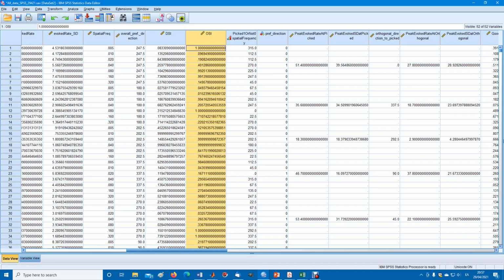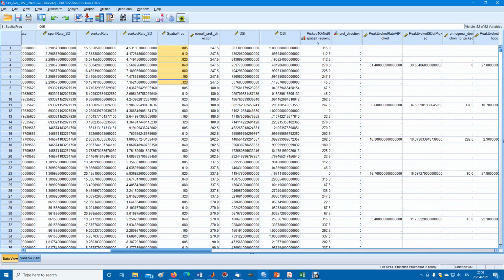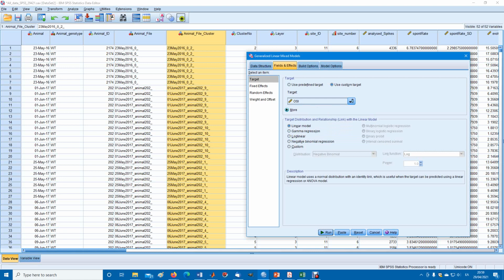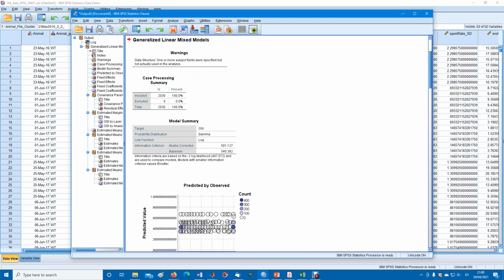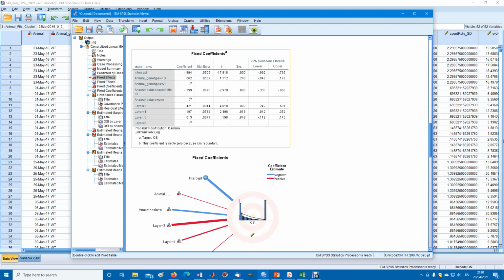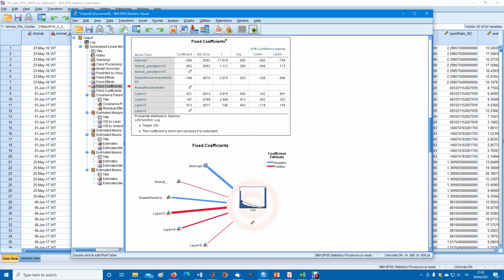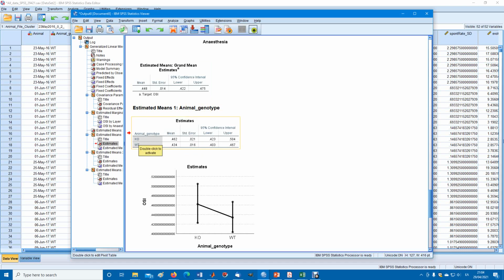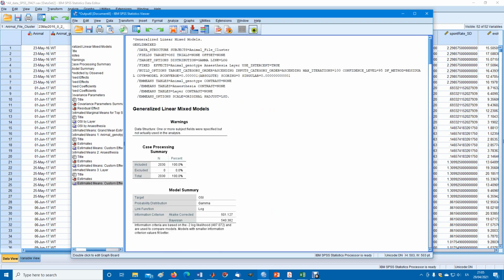Generalized Linear Mixed Model analysis in SPSS